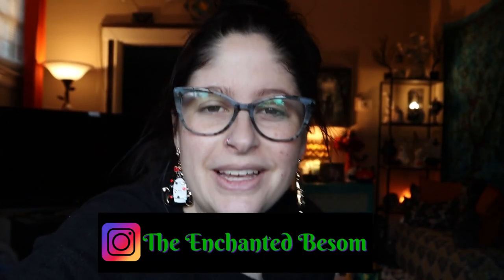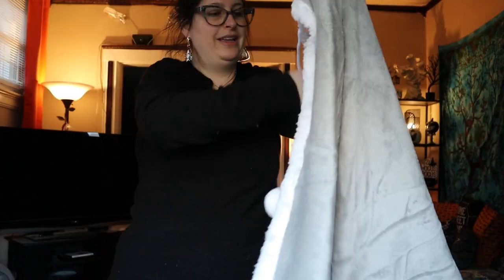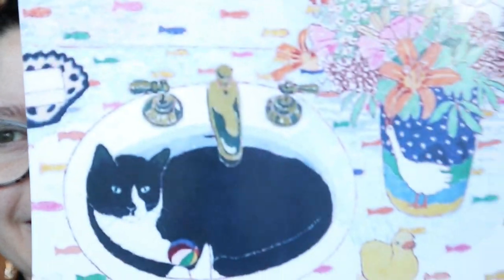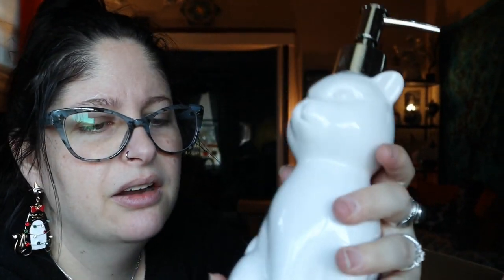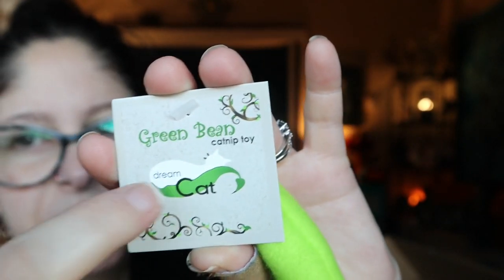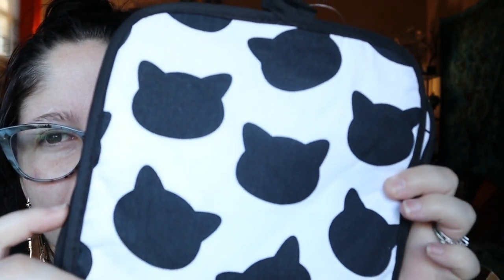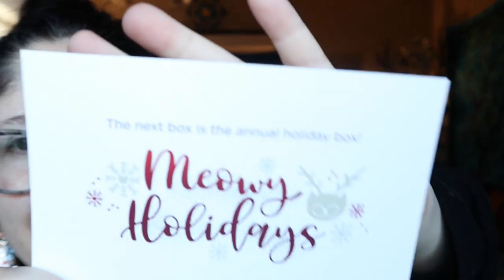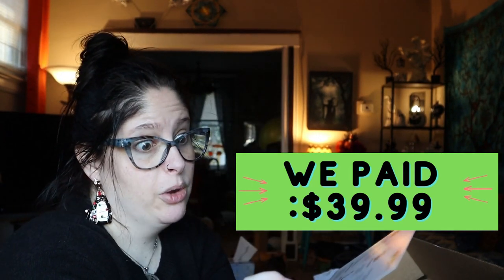Cat Lady Box November--UNBOXING-- Worth it?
Today I unbox the November 2021-Be Meow Guest box from Cat Lady box! Is this box worth it? Watch and see!

** All thoughts are my own and I purchased these items with my own money.

Jennie
2917 Short Vine St, Box 19968